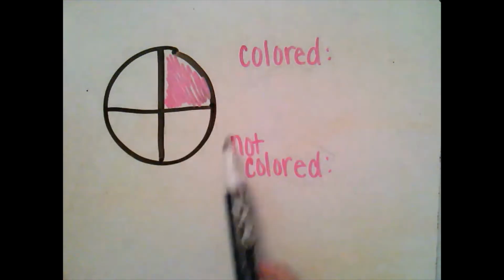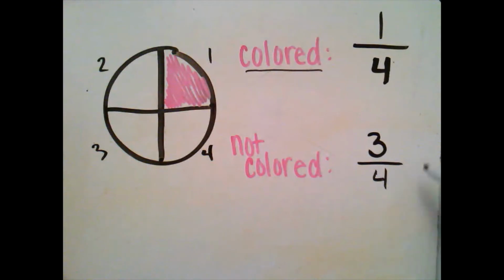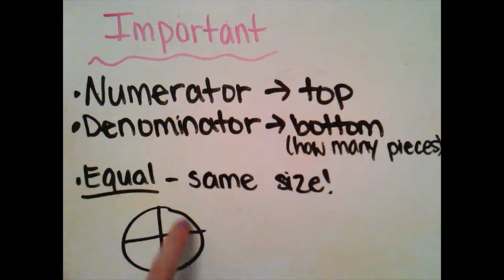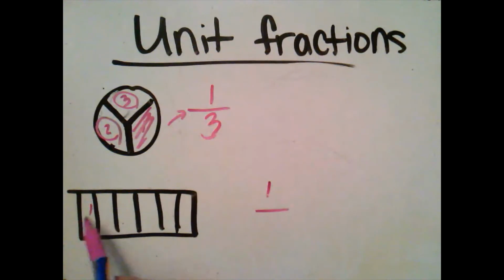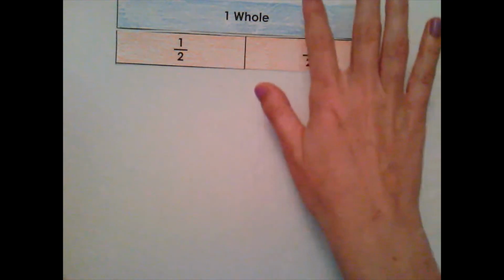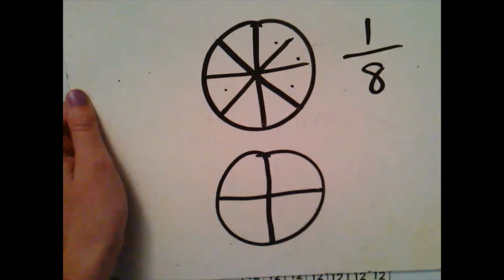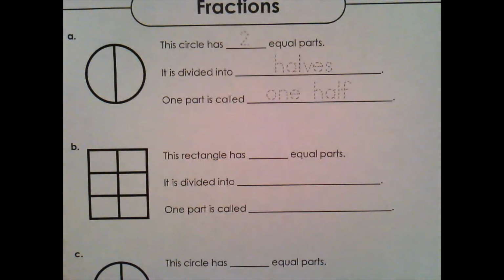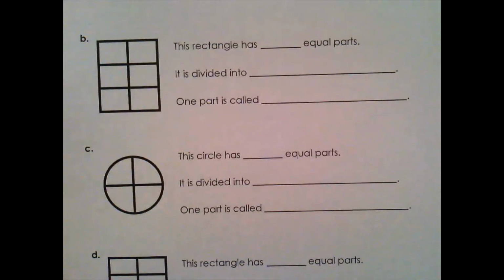Fractions Intro Part 2